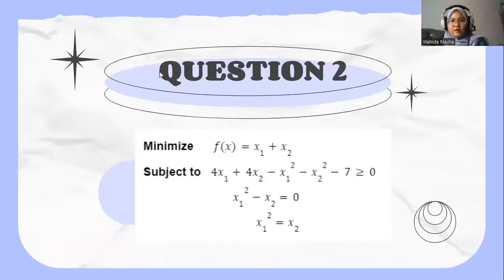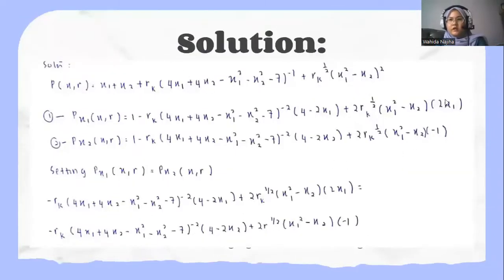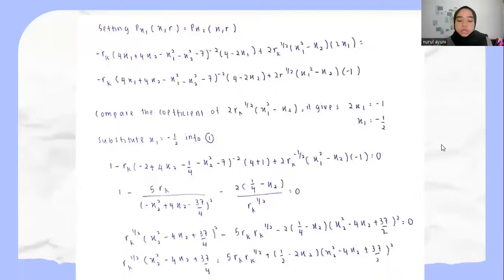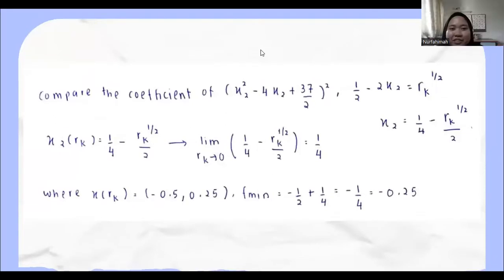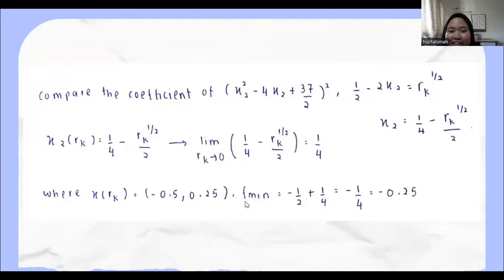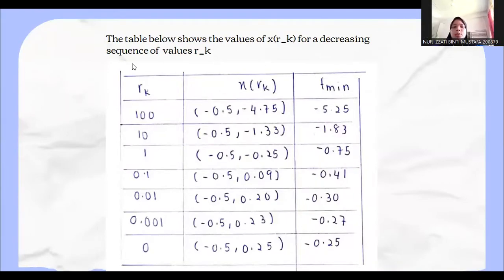GROUP 4 SCL MTH4604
NUR IZATUL AKMA 200319
NUR IZZATI 2020879
WAHIDA NAJIHA 202390
NURFAHIMAH NABIHAH 202970
NURUL AYUNI 203854